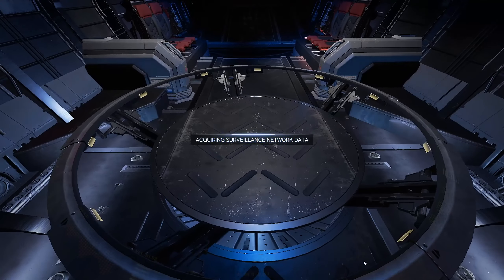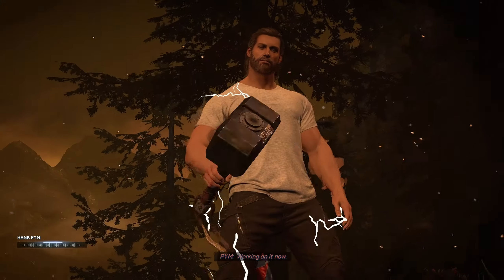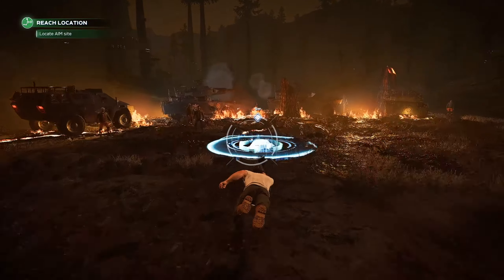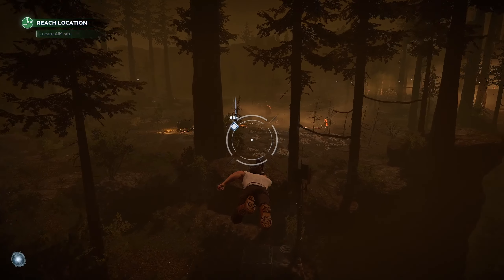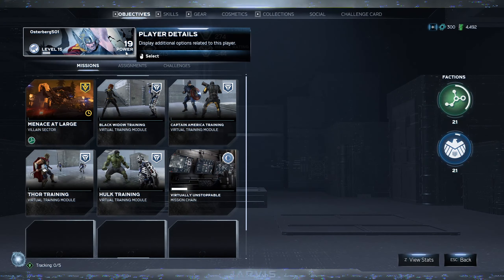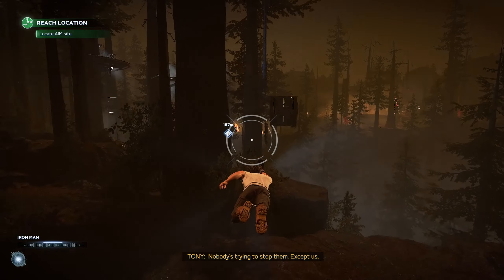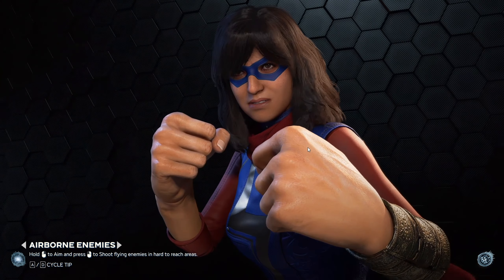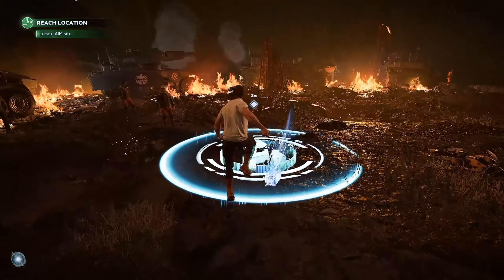INFINITE XP GLITCH! How To Level 1-50 In ONLY 1 HOUR! XP GLitch Farm! | Marvel's Avengers Game!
______________________________________________________________________________ Today we take a look at a new glitch/exploit in the Marvel's Avengers game. This glitch allows you to level up from 1-50 in an hour/an hour and a half without needing to fight any enemies. This is able to be done at any level and any power level.